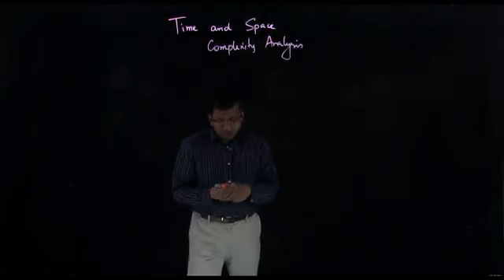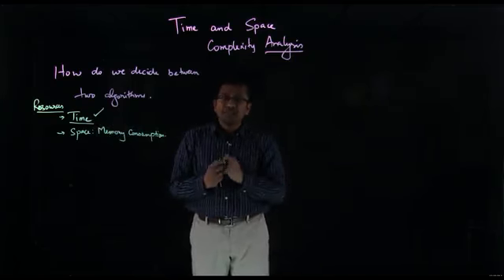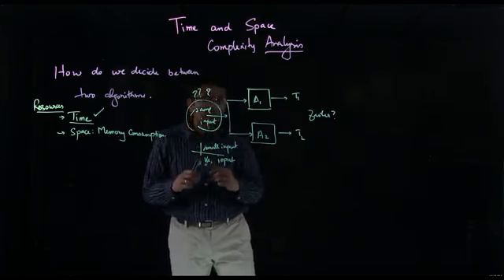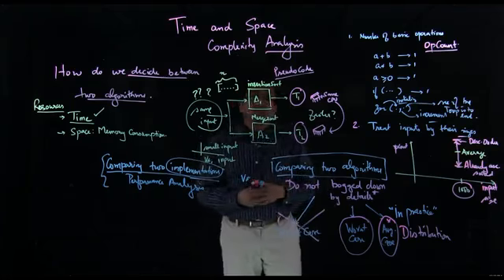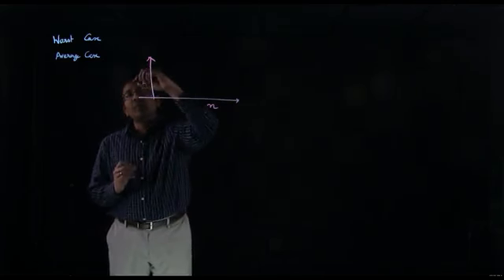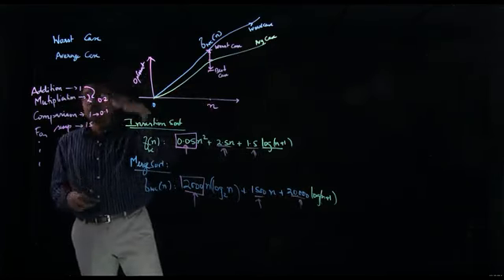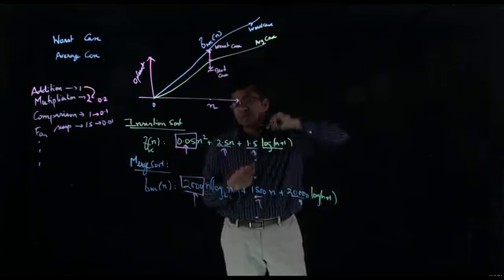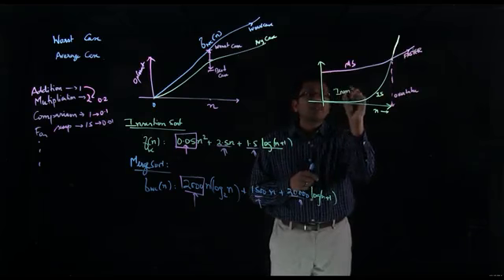Time and Space Complexity / week1(3)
علوم البيانات / كورس الخوارزميات / الاسبوع الأول / المحاضرة الثالثة